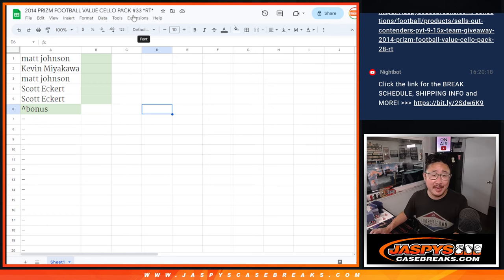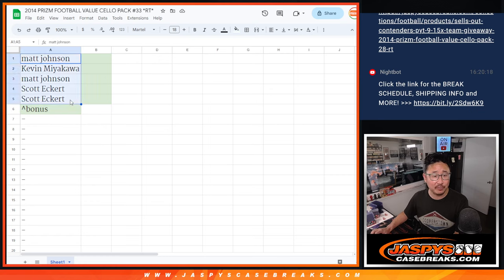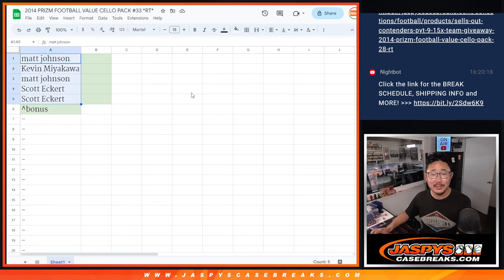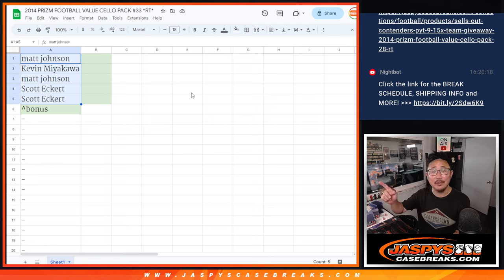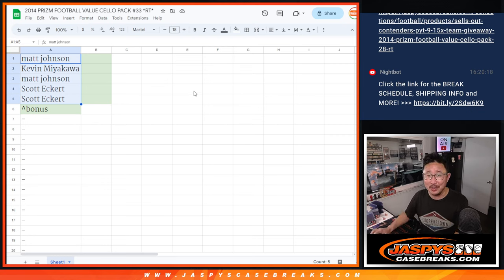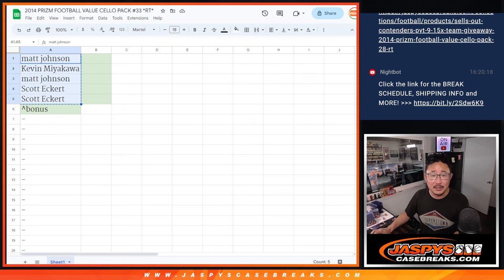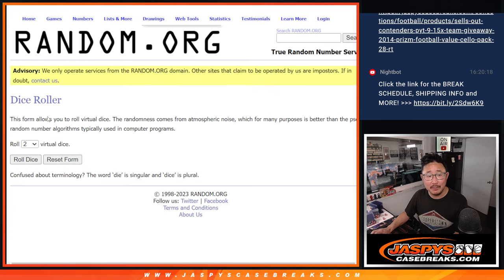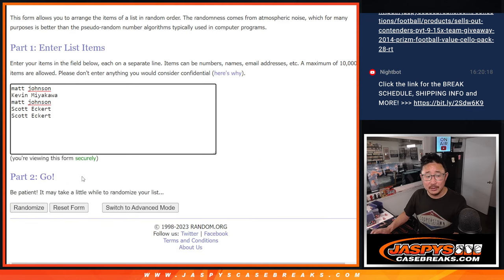Spot Giveaway -- 2014 PRIZM FOOTBALL VALUE CELLO PACK #33 *RT*